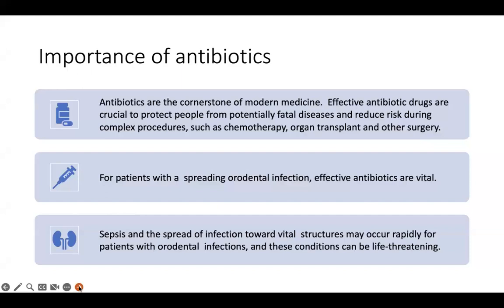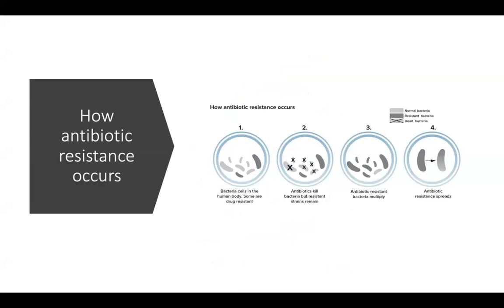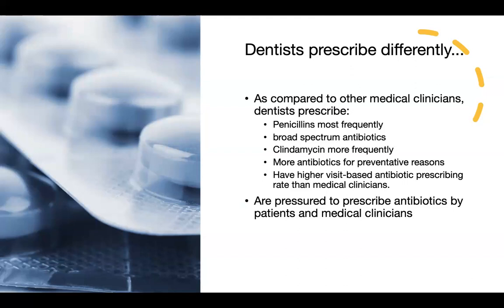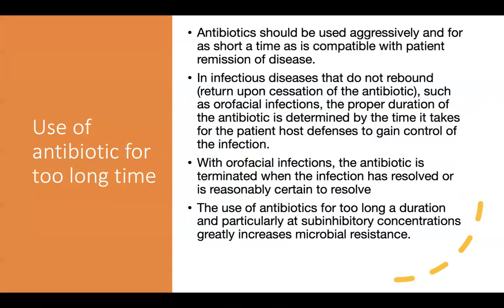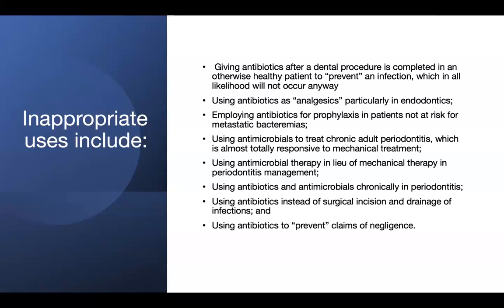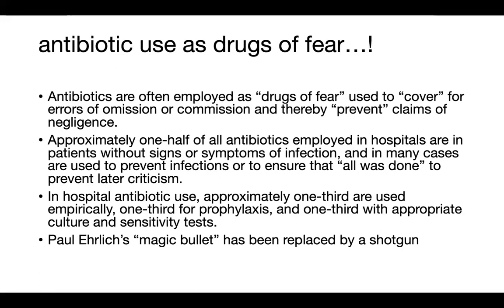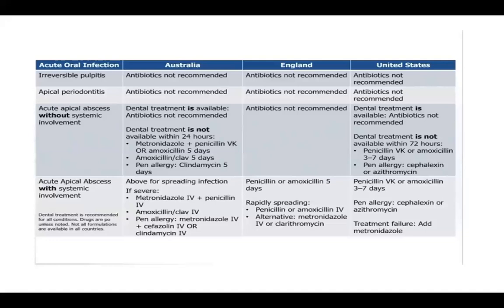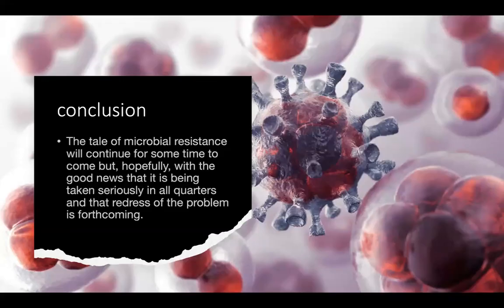Topic : Antibiotic Resistance in Dentistry : think before you prescribe - Dr Last Hamandishe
ZiDA CPD Lecture